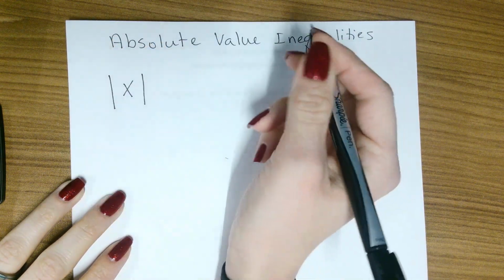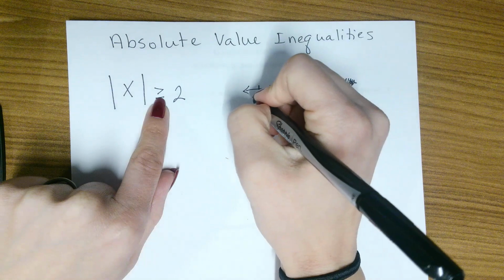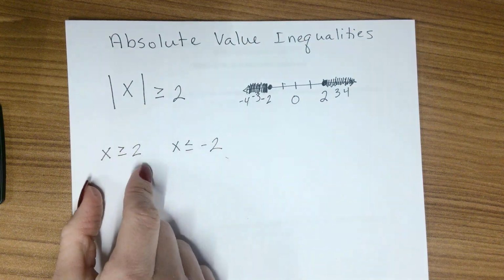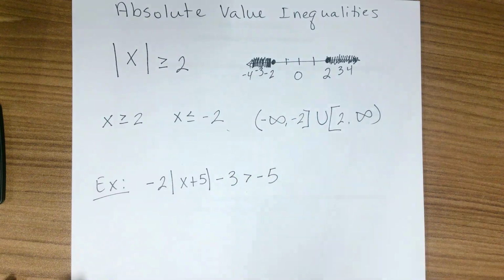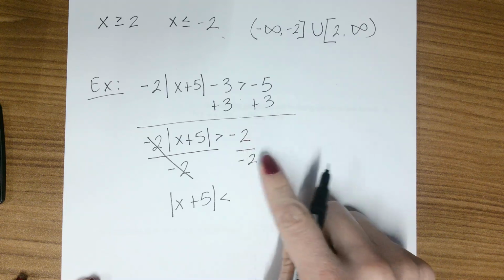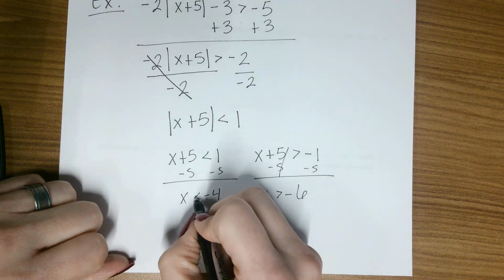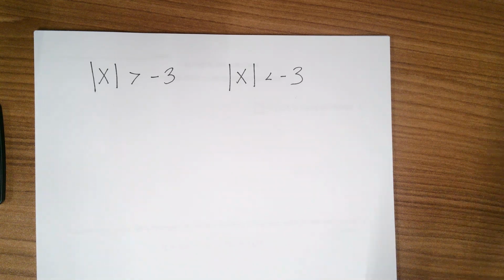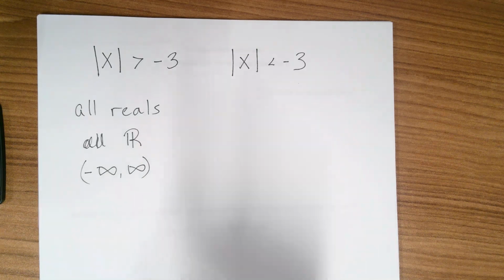Absolute Value Inequalities